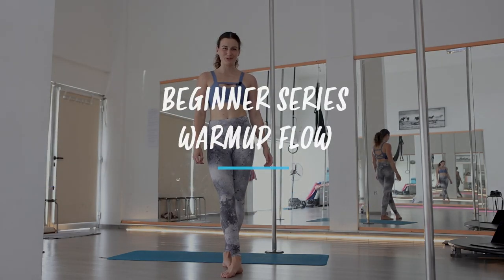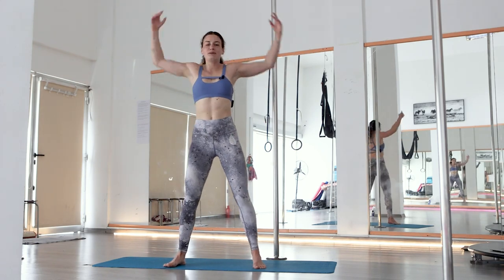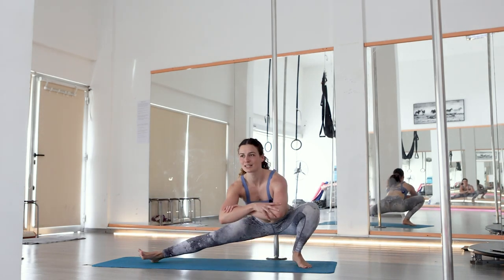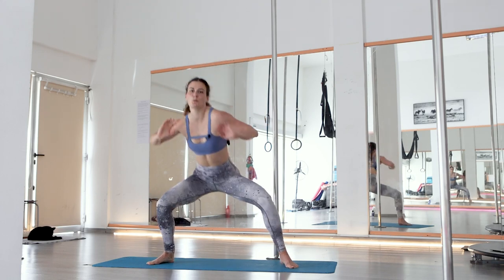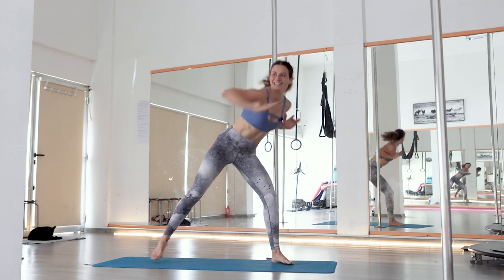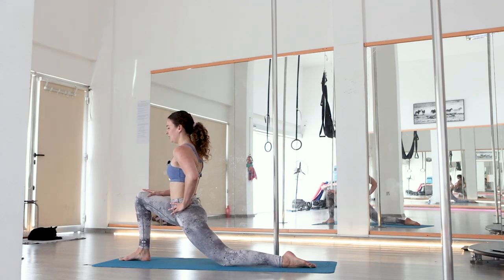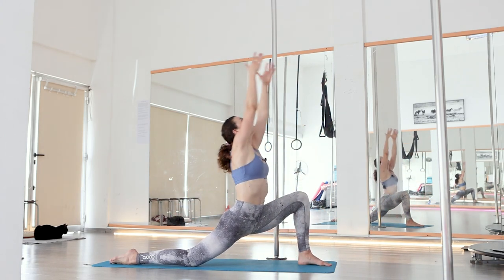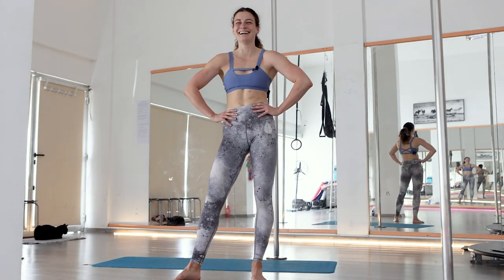Full Body Warmup Flow ( 10 minutes) // BEGINNER SERIES #1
It is time for a new challenge! Guess what?! This month I am dedicating my videos to your progress! Even more specific than before.

This full month is targeted to beginner polerinas wanting to improve their skills and move on to their first inverts.

As with always take it slow, do a warmup right before and stretch as well!

This is the first video as part of the beginner series so you can use this full body warmup as a start to all your further workouts and combos to avoid injuries and to make sure that your body actually knows what is coming :)

Lots of love from me and Kiwi!  ( OR the little black cat from the Cyprus studio 🐱)

Tanja🐶

The following links are affiliate links, there will be no extra charges for you, however you will support me a little :) You can also use the amazon link to purchase anything else and still help me with a little commission ❤️

If you are looking for amazing vegan supplements check out vivo life 🤩

Save 10% on your first order with "SCORPIONMIND"
and if you want to support me further use this link if you order 🙌🏻